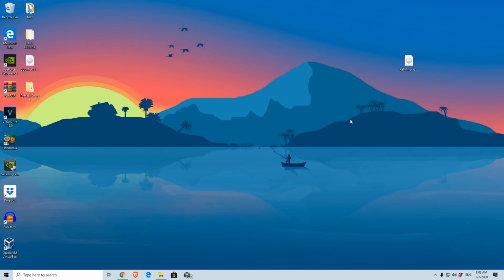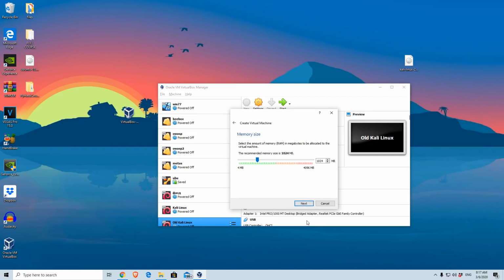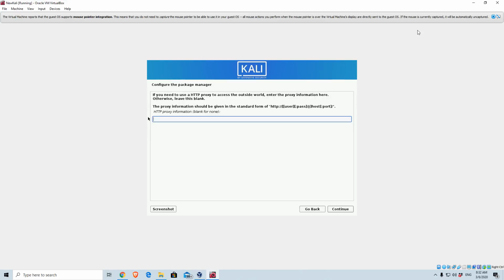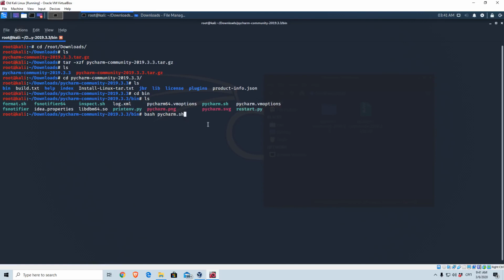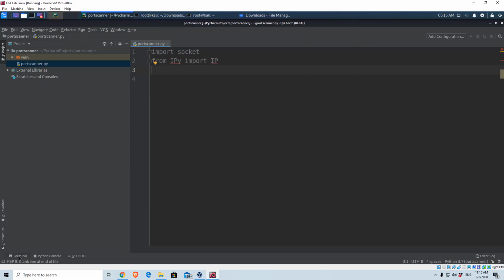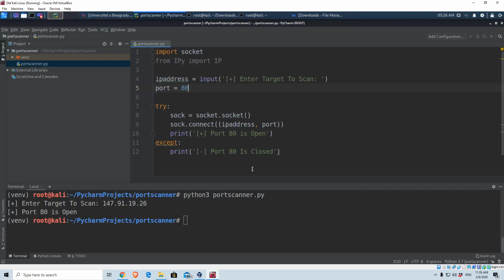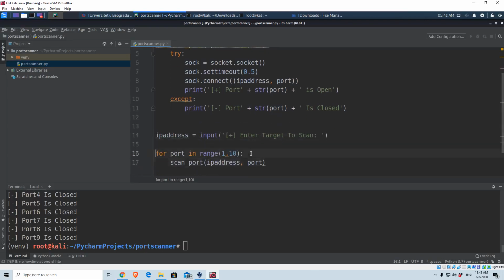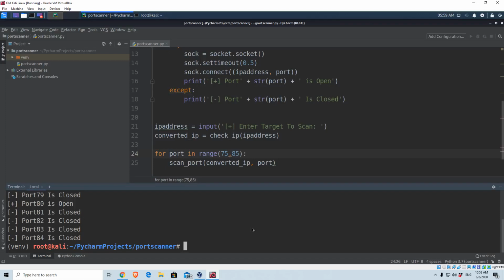THE COMPLETE PYTHON HACKING COURSE | FOR BEGINNERS | PART-1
This comprehensive Python hacking course offers a wealth of knowledge and skills at no cost.
Designed for beginners and experienced programmers alike, it covers a wide range of hacking techniques using the Python programming language.
Learn how to identify vulnerabilities, exploit security weaknesses, and protect against cyber threats.
With step-by-step tutorials and practical exercises, you'll gain hands-on experience in ethical hacking.
Master the art of penetration testing, network scanning, and web application security.  6. Take advantage of this opportunity to enhance your cybersecurity skills with this free Python hacking course.

complete python hacking course free,
complete python hacking course,
complete python hacking tutorial,
python full course for hacking,
python hacking course for beginners,
python for hacking course,
python ethical hacking full course,
python for hacking full course,
python for hacking beginners,
hacking course with python,
python for ethical hacking,
python for ethical hacking course,
python hacking full course,
python for ethical hacking full course,
python course for hacking,
python for hackers full course,
python full hacking course